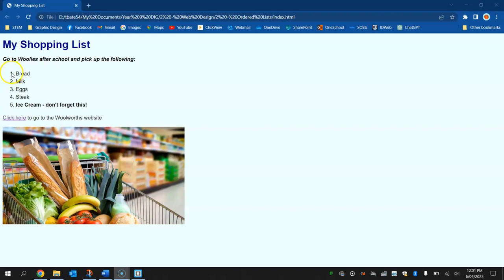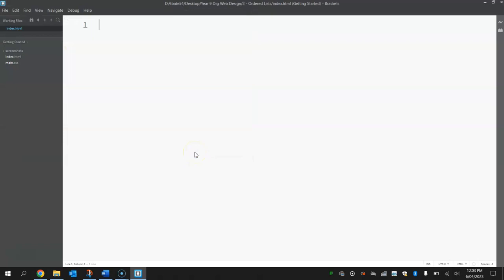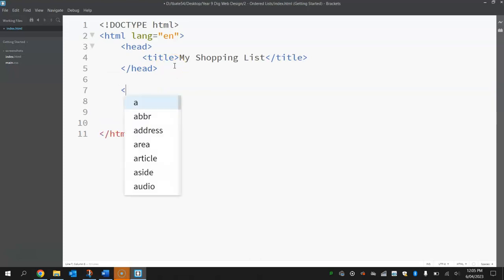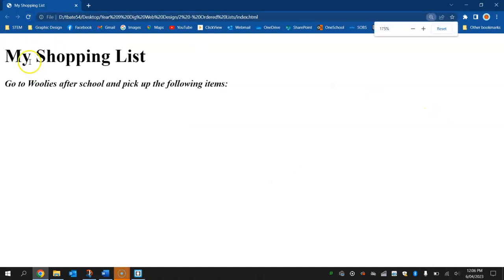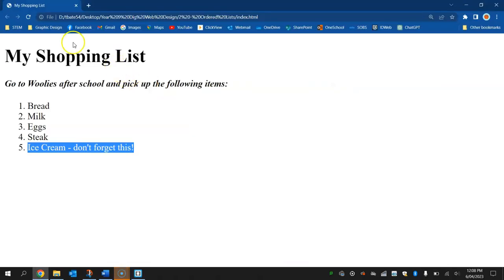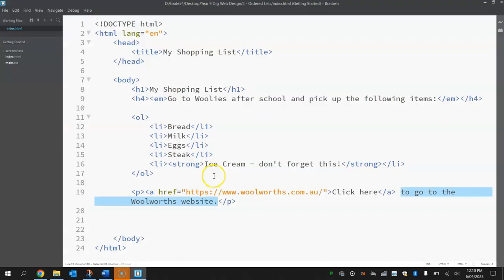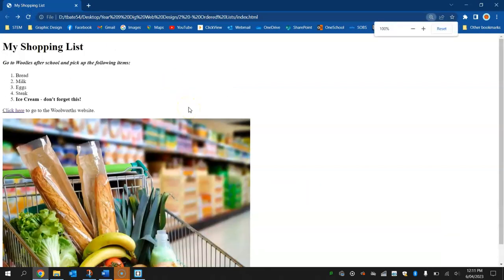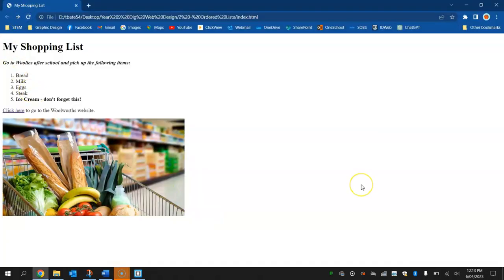Beginner HTML & CSS Tutorial (Part 1/2)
Learn how to set up the structure of a webpage using HTML.

Be sure to watch the second video to learn how to style the webpage using CSS